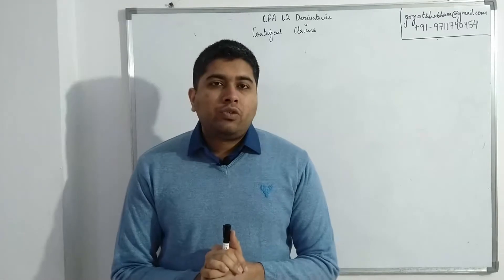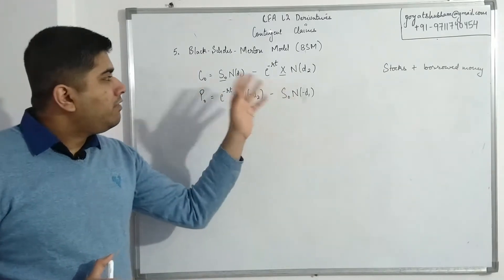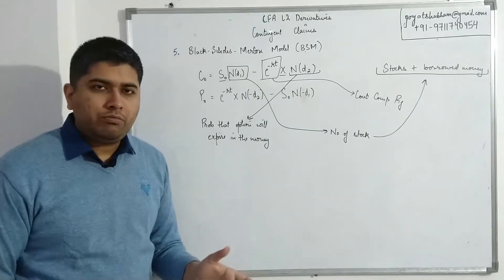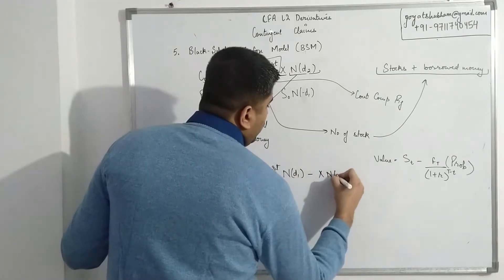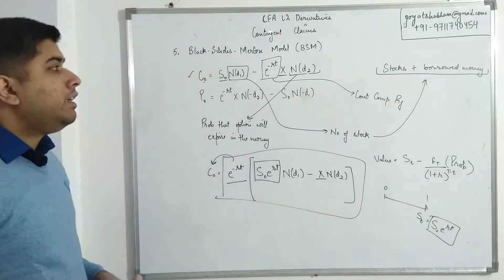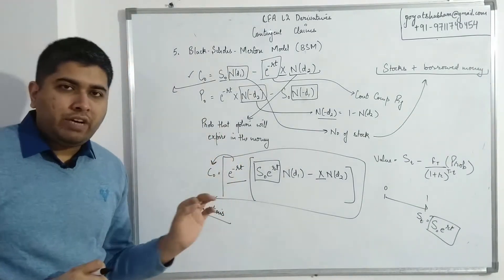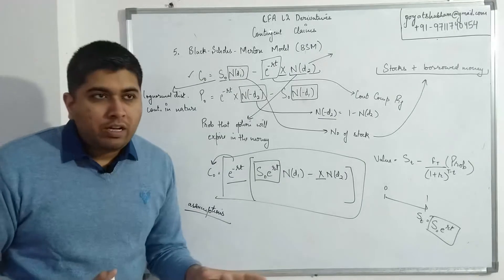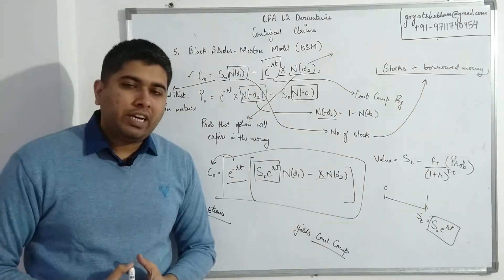CFA Level 2 Derivatives - Valuation of Contingent Claims Part 2 (Demo)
This is a demo of the final session of a two part series covering the entire reading of Valuation of Contingent Claims from Derivatives topic of CFA Level 2 curriculum.

Shubham Goyat
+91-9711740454